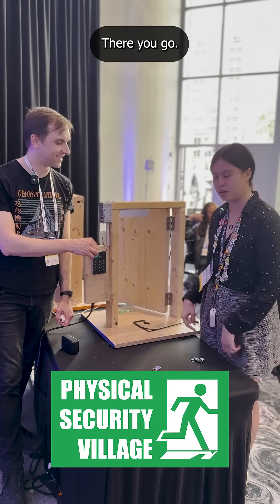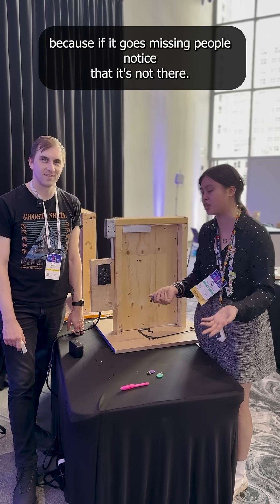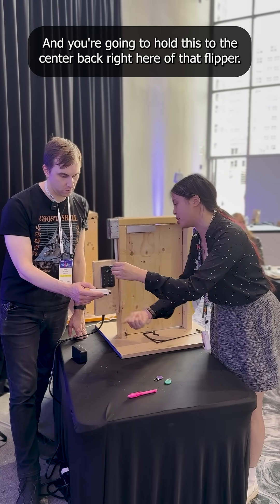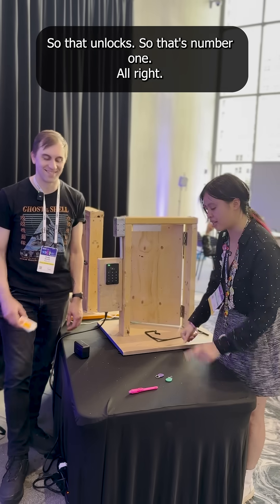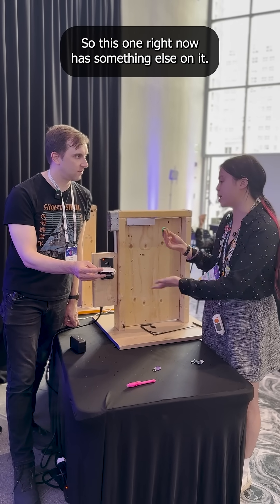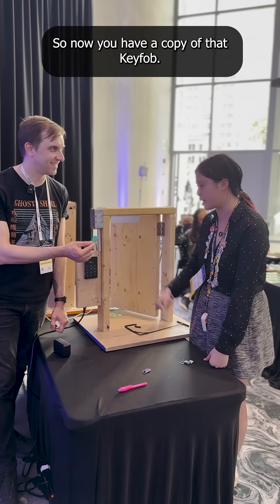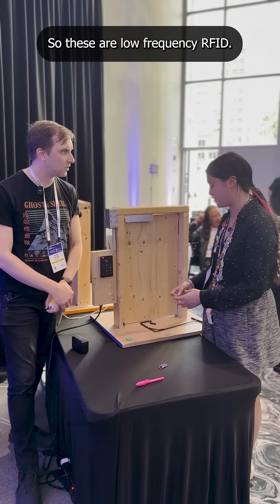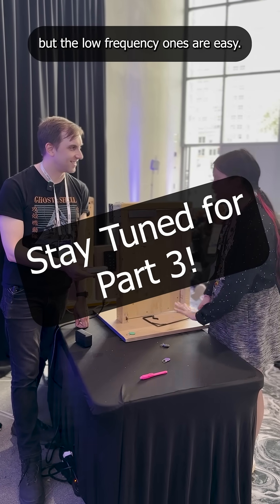Clone & Emulate RFID Keyfobs with a Flipper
At physical security village's rsac sandbox, we learned how easy it is to emulate or clone common 125 khz RFID keyfobs with a FlipperZero!